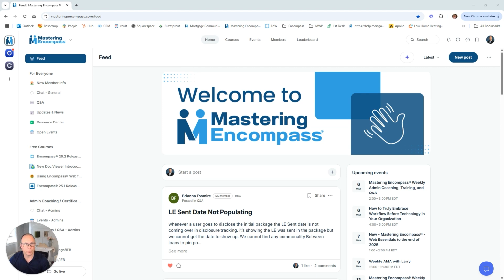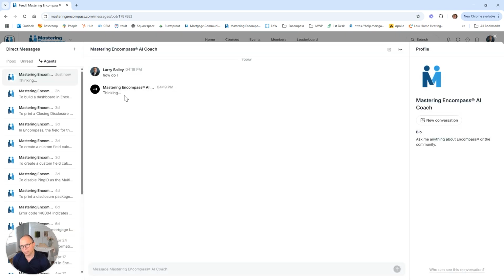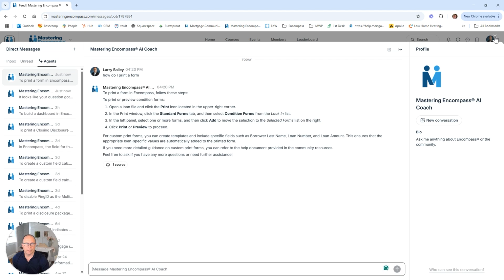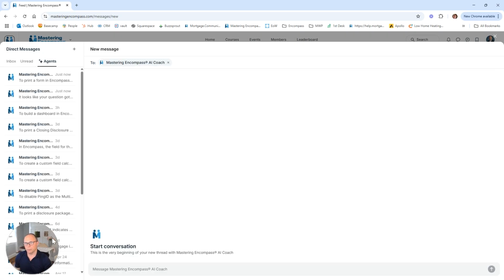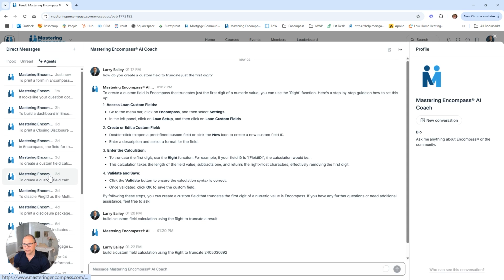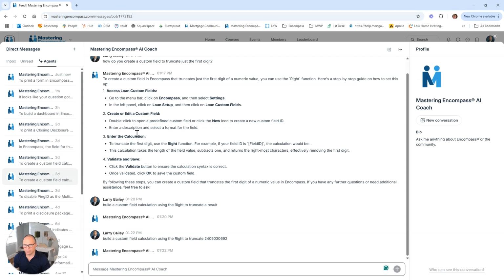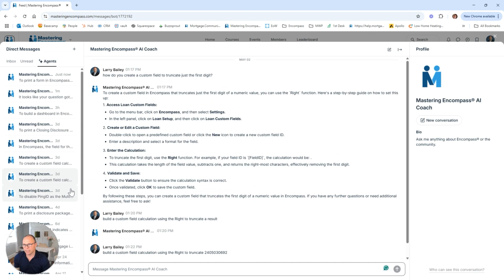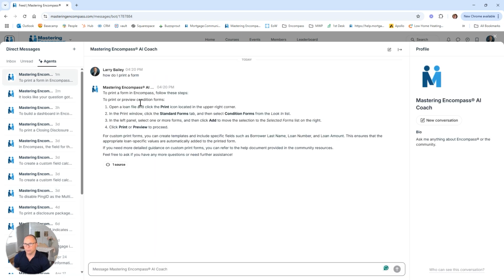How To Find The Hidden AI Tool Everyone Misses!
In this video, Larry Bailey explains how to use the Mastering Encompass® AI Coach, available to everyone He walks you through two methods for accessing it: the search function and the chat bubble feature. It’s important to complete your full question for better results, and he explains why treating each interaction as a separate conversation is crucial. Please take a moment to try these methods and let us know if you have any questions!